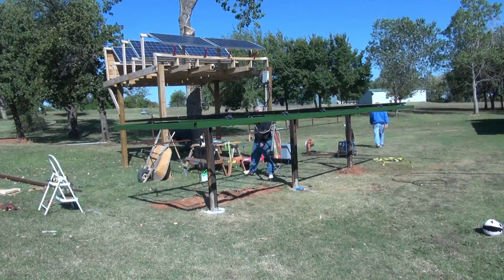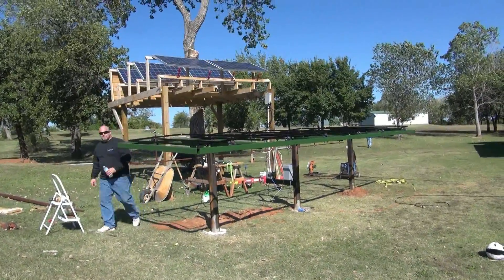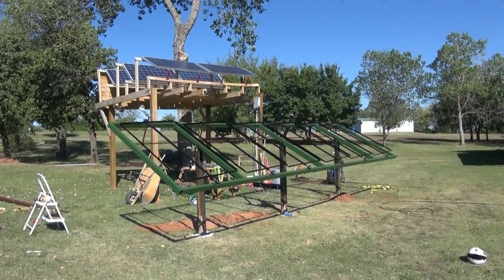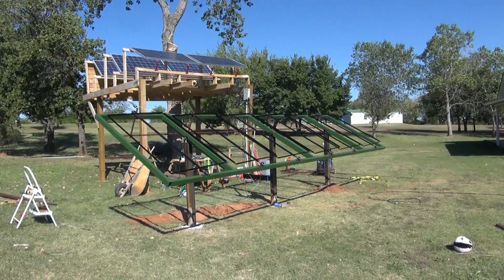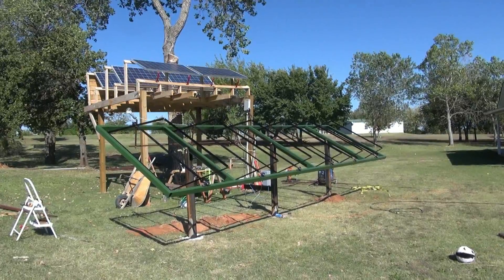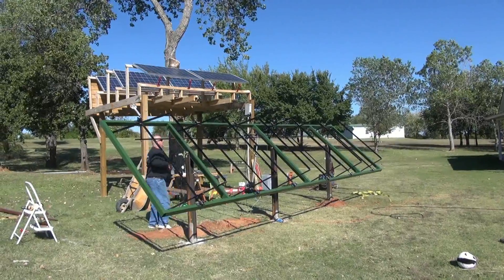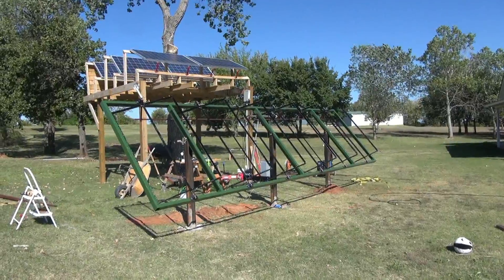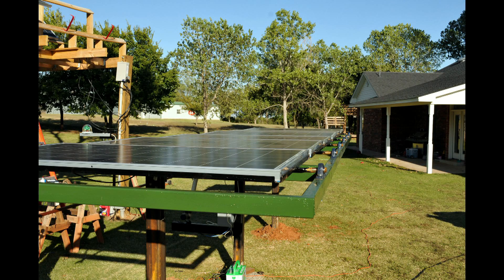Solar Tracking Beta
First launch of my new solar panels... Have been working on this for some time, this is the first of 3 rows of these types of panels on tracking.. I will have 18 panels when its all said and done...